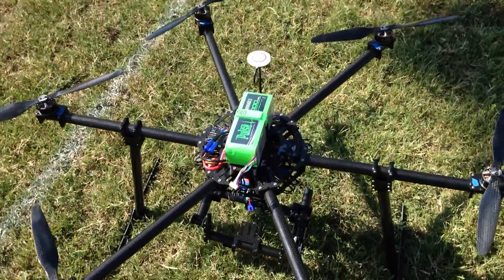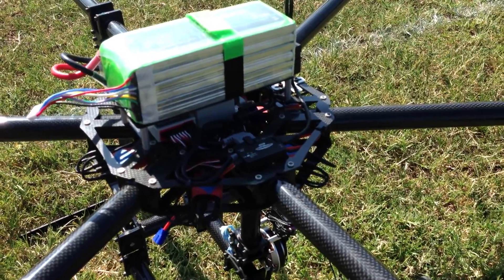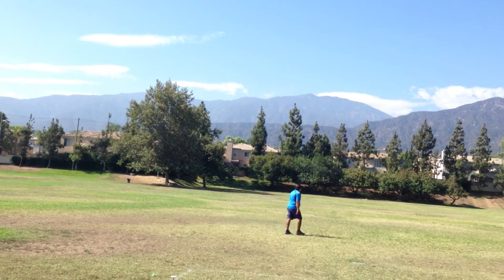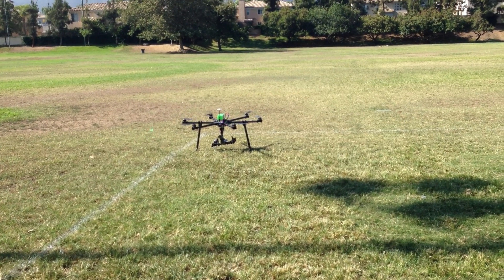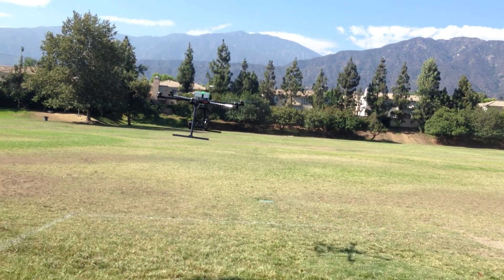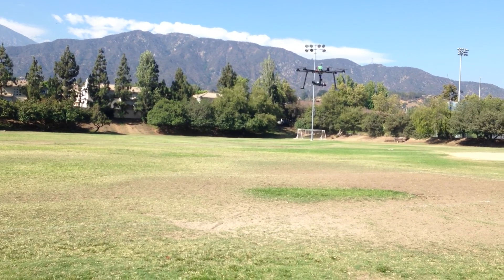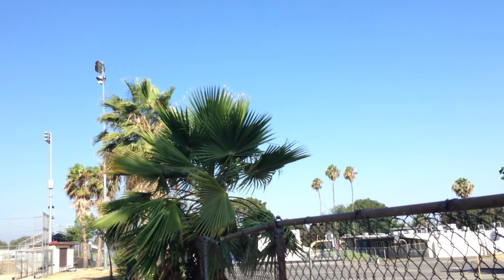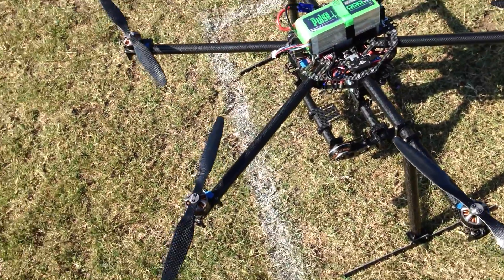Evolution 1090 hexocopter camera ship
This has been my newest project :) thanks a lot to aerialpixels.com and Helidirect.com for the Pulse battery.